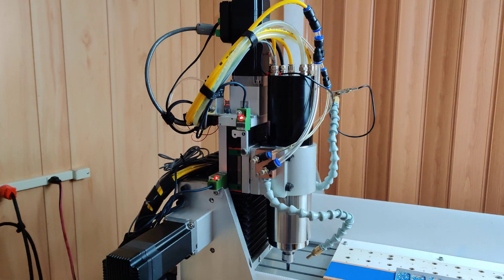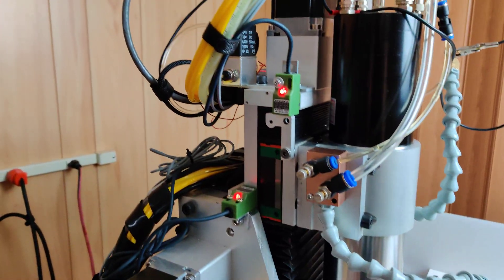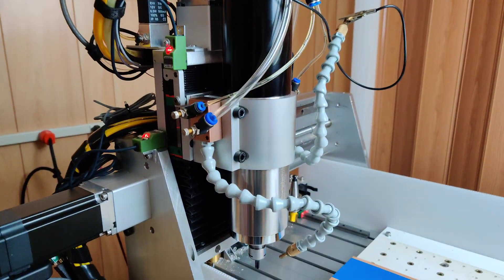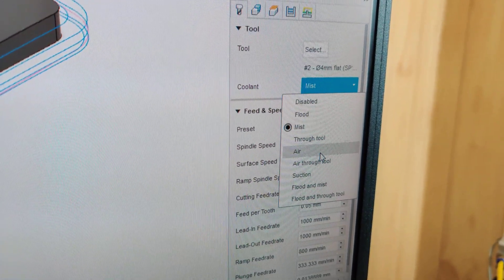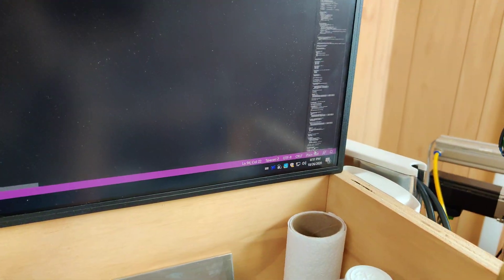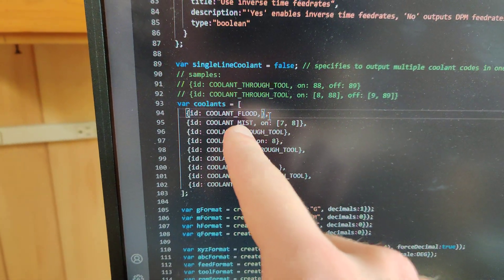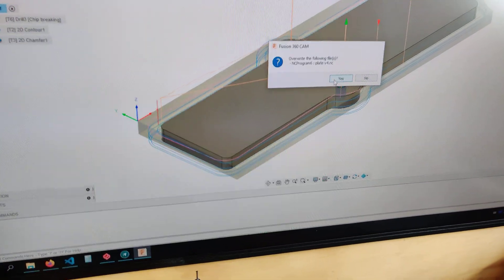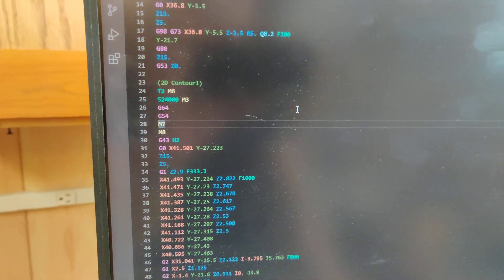Editing UCCNC Fusion 360 Post Processor To Simultaneously Call M7 M8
simple enough but couldn't find this information anywhere else